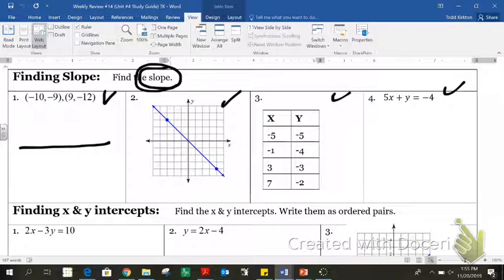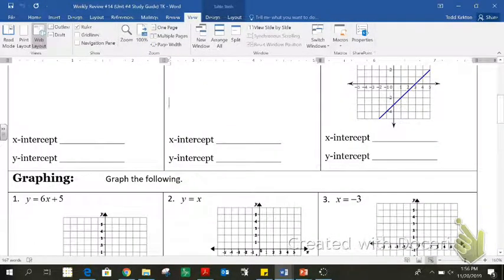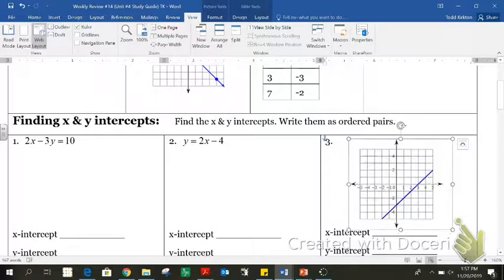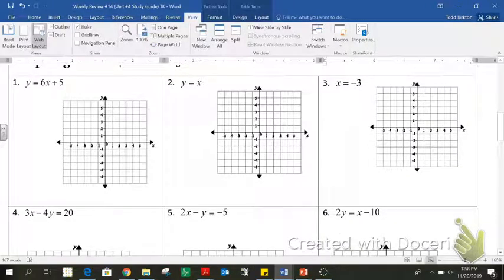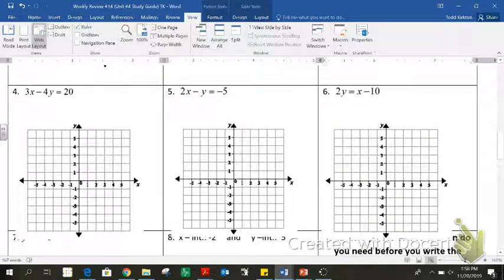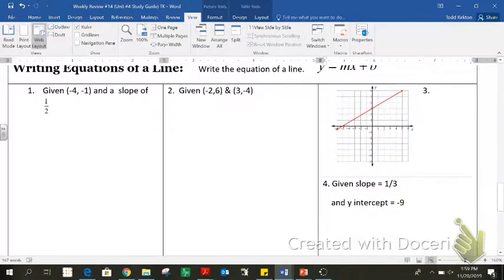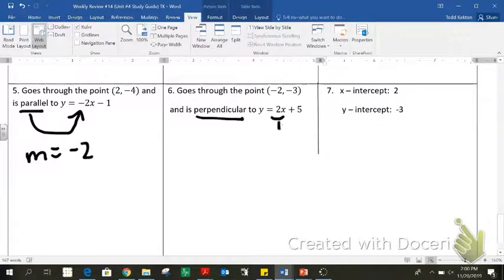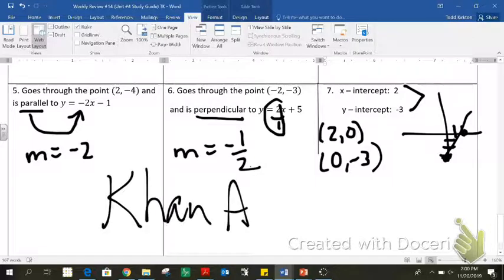Algebra: linear equation review